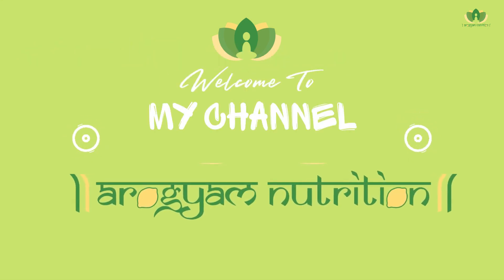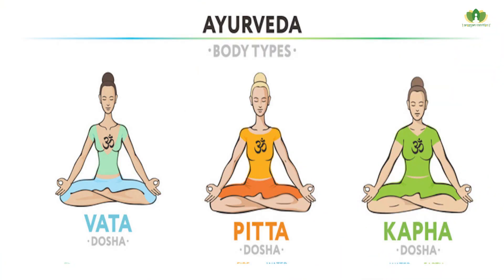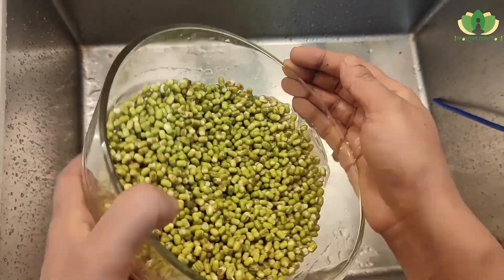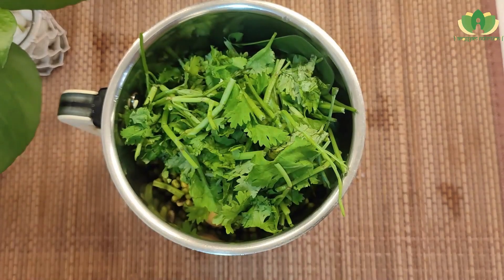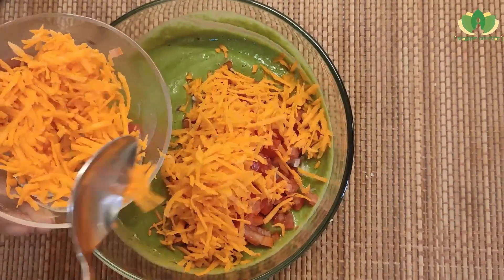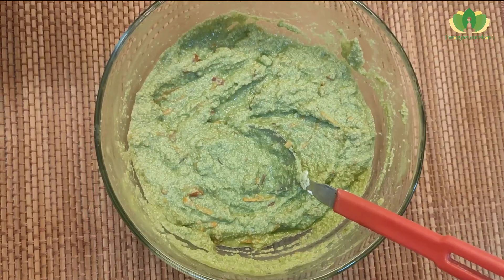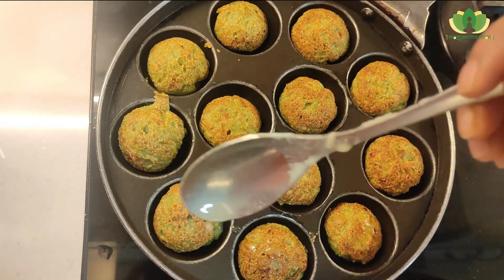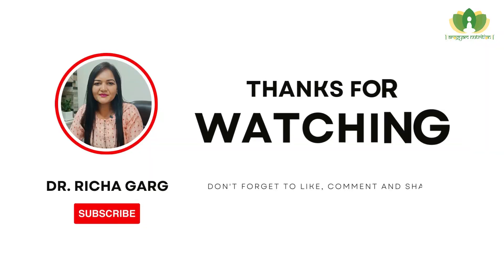साबुत मूंग का अप्पे | Moong beans appe Recipe | Green Gram recipe | Appam Recipe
MOONG DAL APPE

High protein, High fibre, lots of flavor, spicy and made in one spoon of oil in an appam pan.

Enjoy a guilt free appetizer without missing out on taste.

Here is the recipe:

Ingredients (serving= 8-10 pieces)

💫  Green gram (मूंग छिलके)- 60 gm (soaked overnight)
💫 Suji/ Semolina/ Rava- 20 gm
💫 Ginger (अदरक)-½ inch cube
💫 Black peppercorns (काली मिर्च)- ⅓ tsp
💫 Fresh coriander leaves (धनिये के पत्ते)- a small bunch (chopped)
💫 Asafoetida (हींग)- one pinch
💫 Onions (प्याज)- 1 tbsp (finely chopped)
💫 Tomato (टमाटर)- 1 tbsp (finely chopped)
💫 Carrot (गाजर)- 1 tbsp (grated)
💫 Spinach (पालक)- 20 gm -optional
💫 Green chilli- 1 (finely chopped)
💫 Chaat masala (चाट मसाला)- ⅓ tsp
💫 Ghee (घी)/ oil- 1 tsp = 5 ml
💫 Salt to taste
💫 Sesame seeds- 1 Tsp = 5 gm
💫 Eno fruit salt / Baking soda- ½ Tsp